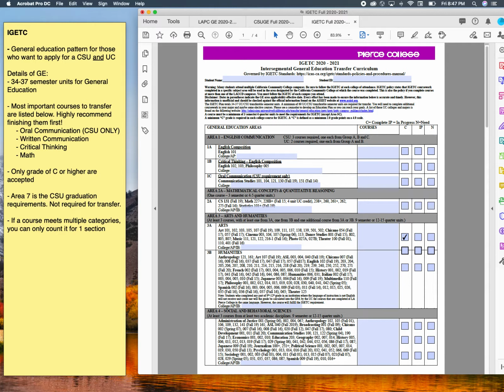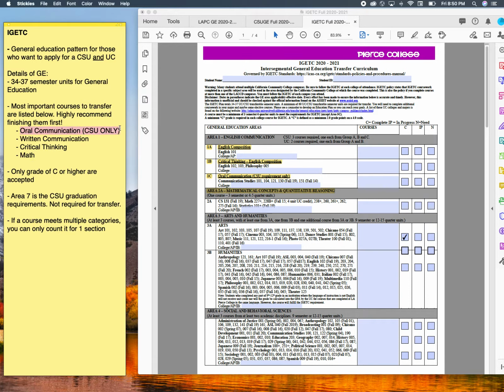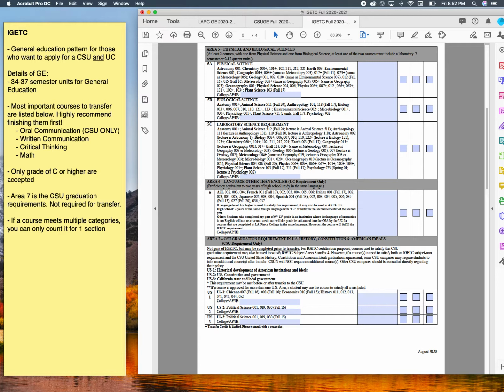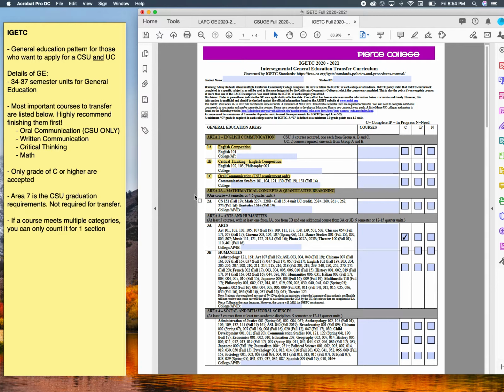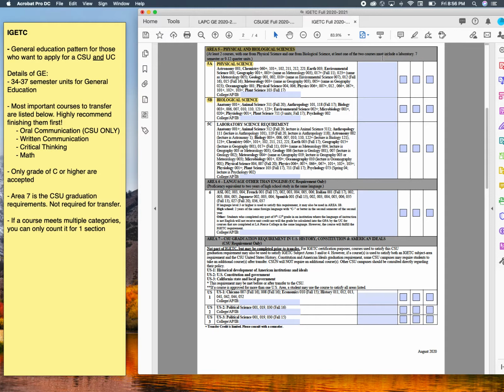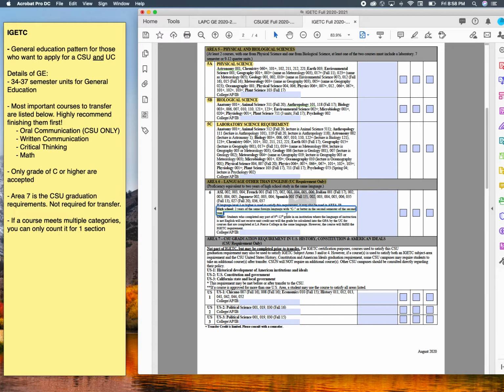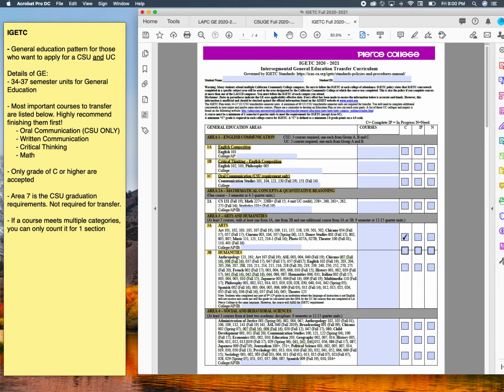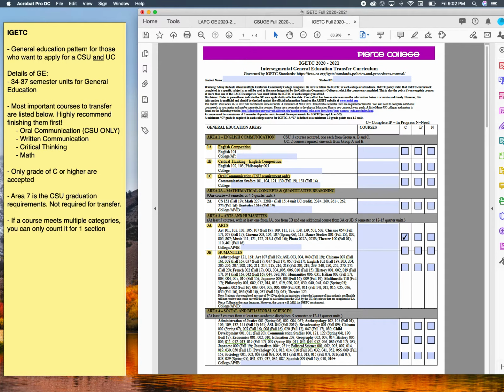How to Read the IGETC